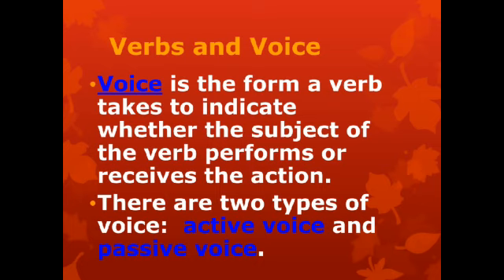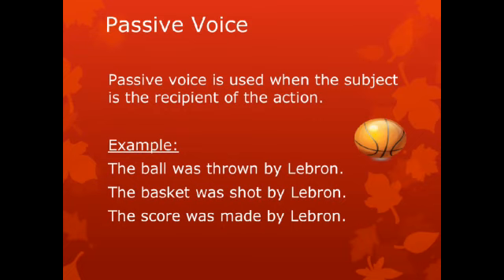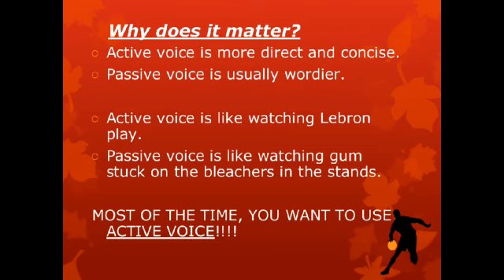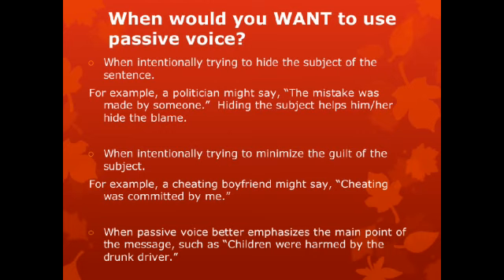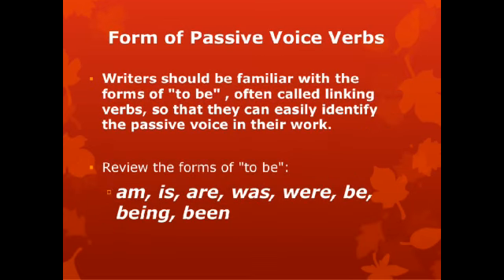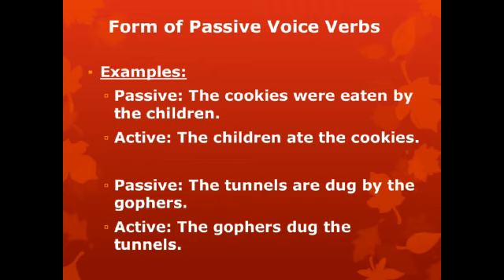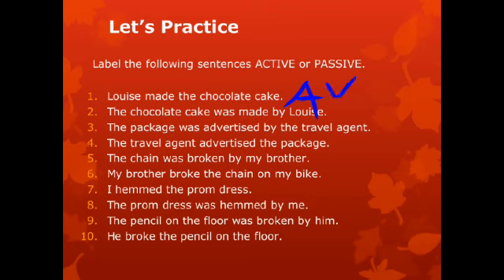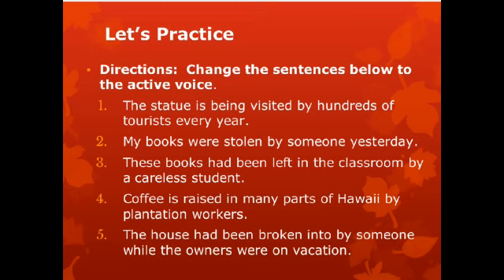TAHA Convent School Perambur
Grade X English Grammar